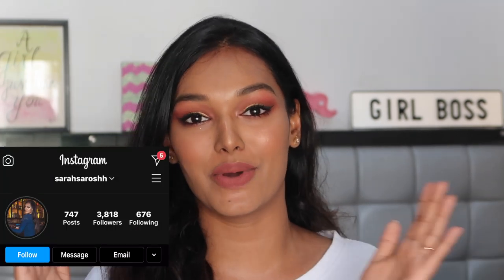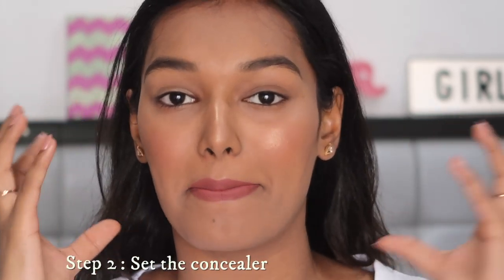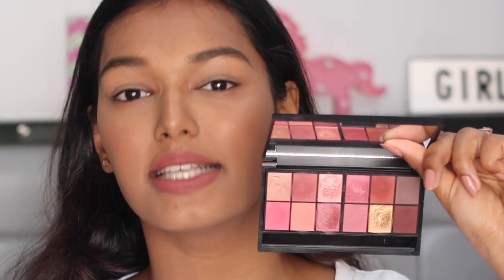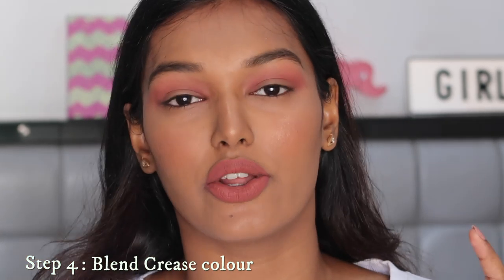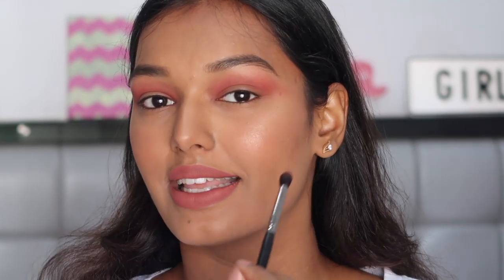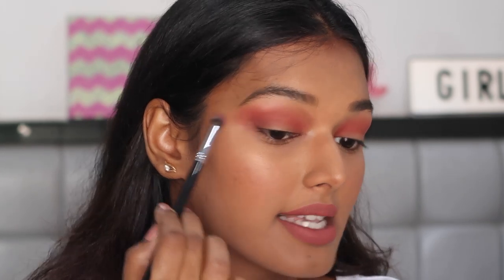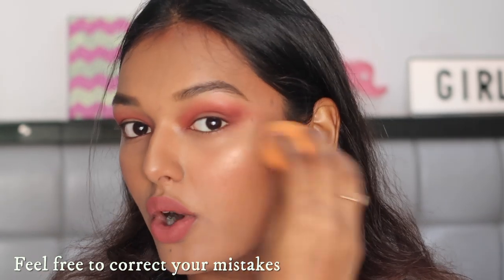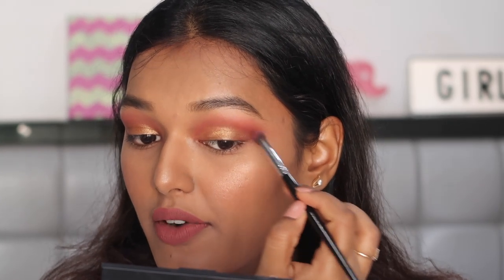HOW TO BLEND EYESHADOW LIKE A PRO? | Sarah Sarosh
Product links:
Nykaa 10 shadow palette:

Love,
S xoxo